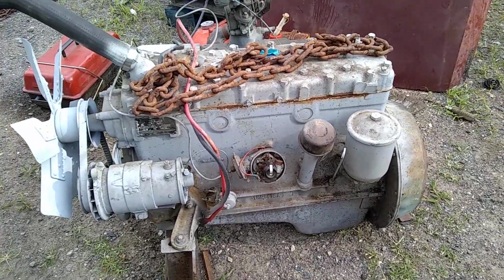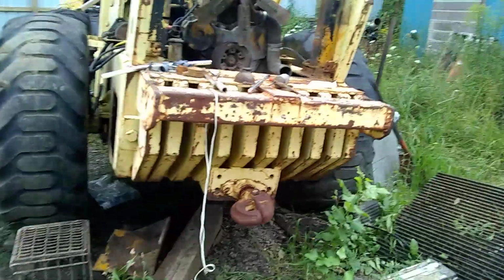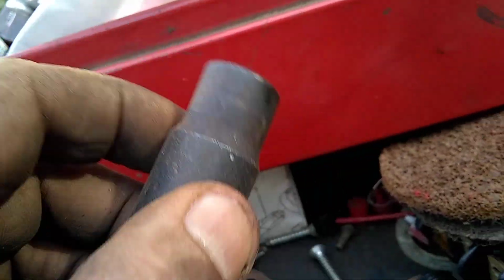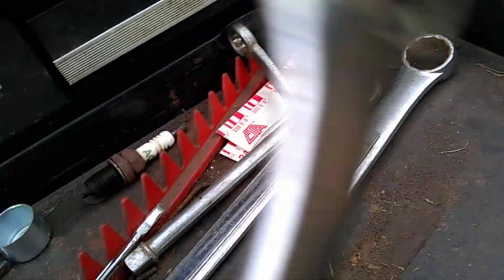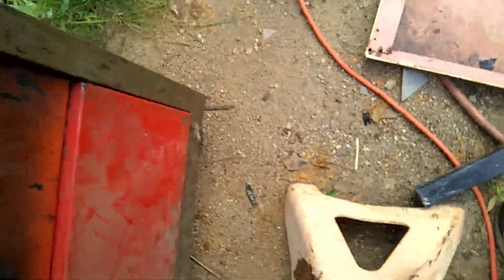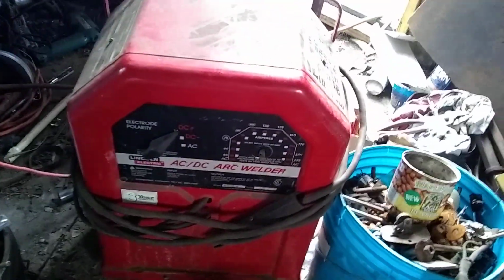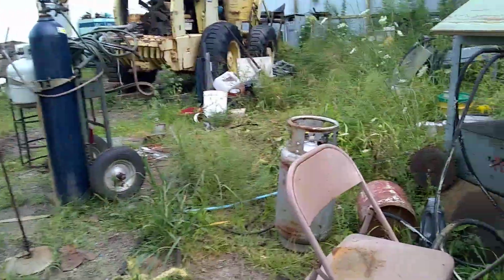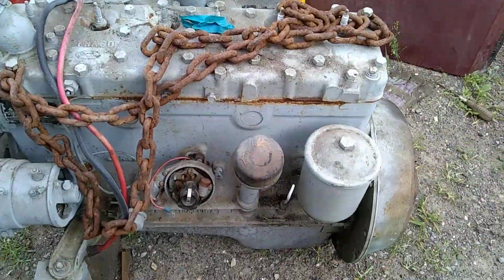Tools 6 cylinder flathead Ford engine and welder pick up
Find a new toys